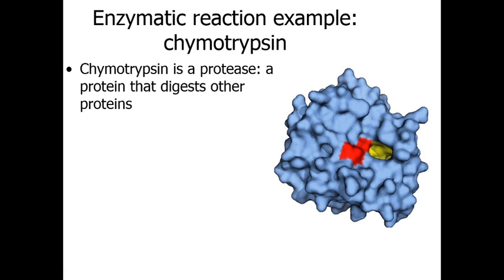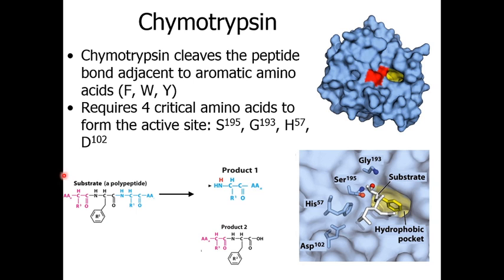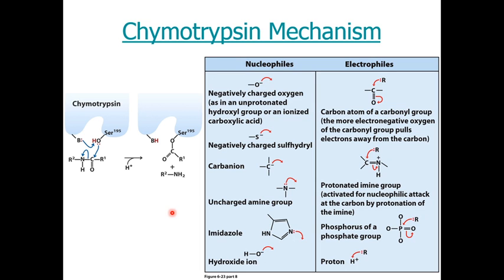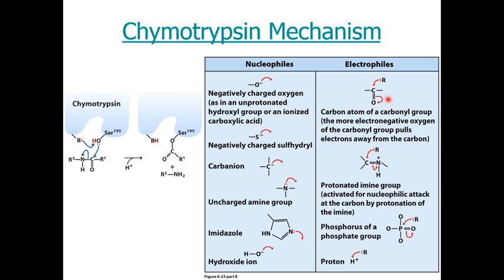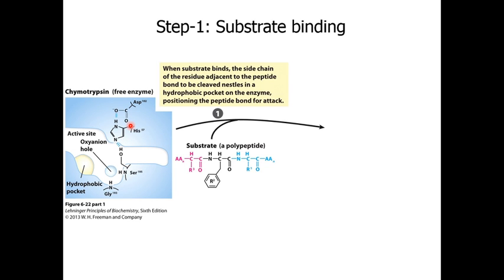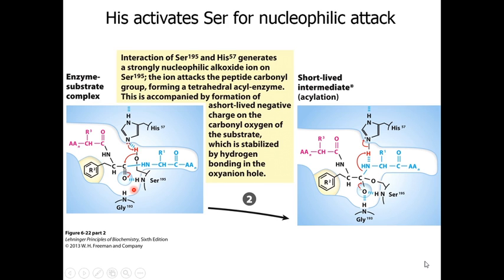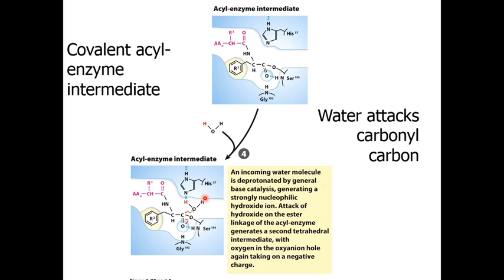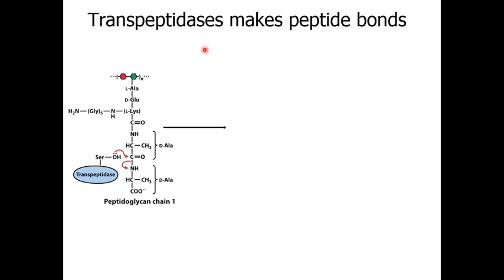Chapter 6 Enzymes Part 4